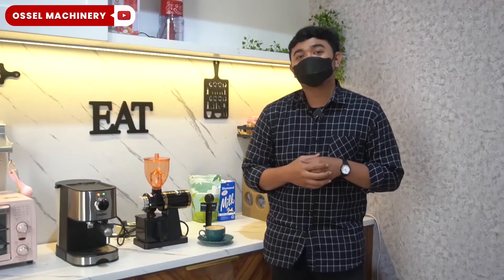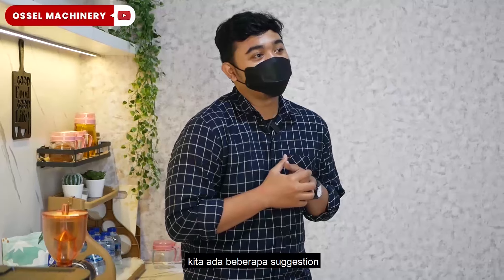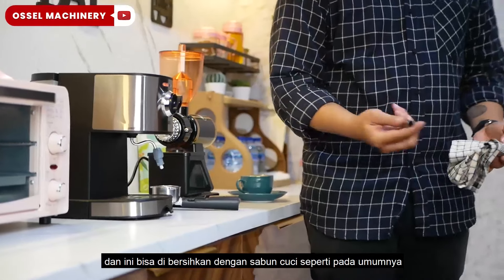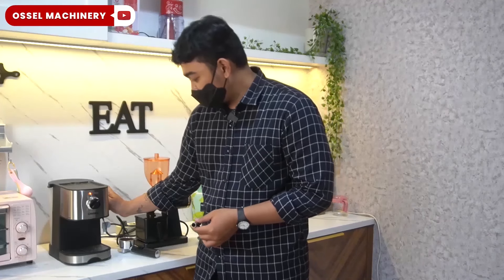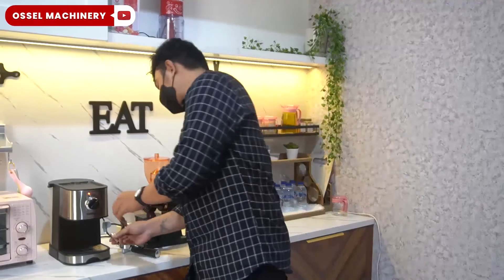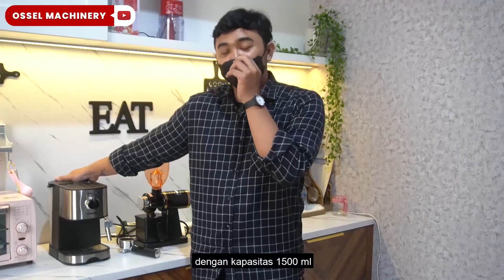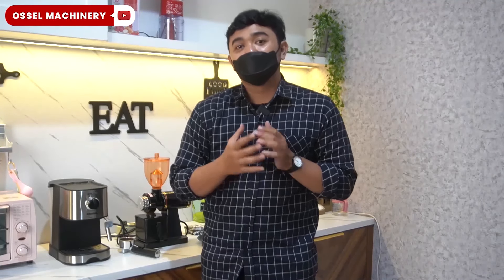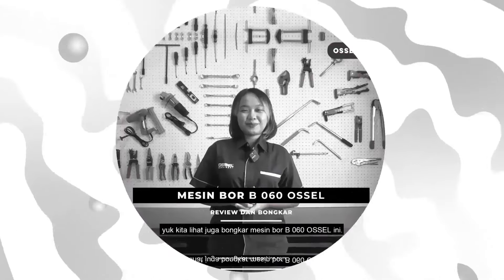Nanti Kita Bikin Kopi Sendiri di Tanggal Tua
Buat pecinta kopi wajib punya alat yang satu ini. Bisa ngopi kapanpun tanpa terbatas waktu.

Mesin Espresso OSSEL
Kapasitas Tangki : 1500ml
Tekanan : 15 bar
Power : 850 watt

Like kalian sangat membantu kita untuk lebih maju dan berkembang :)
Kunjungi dan follow kita juga di :